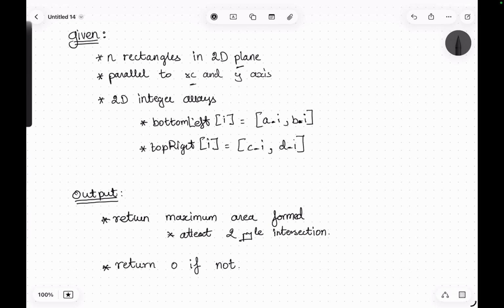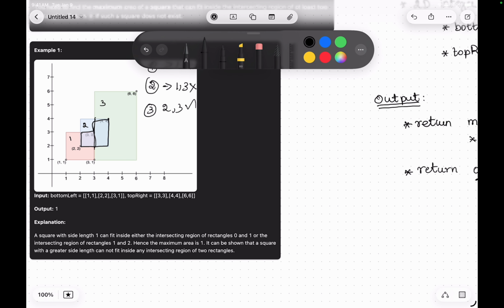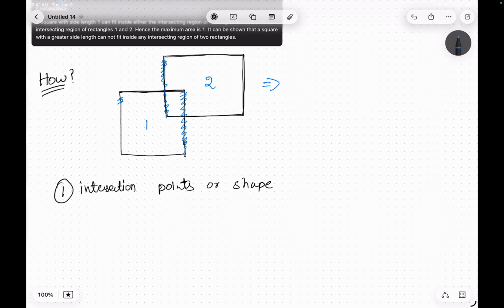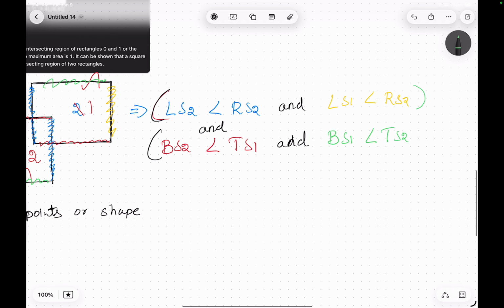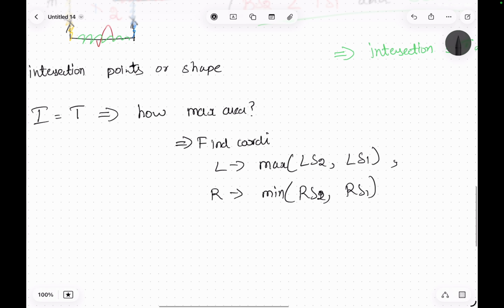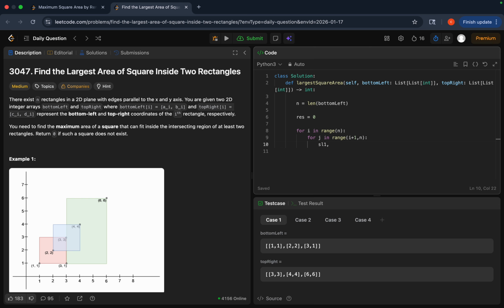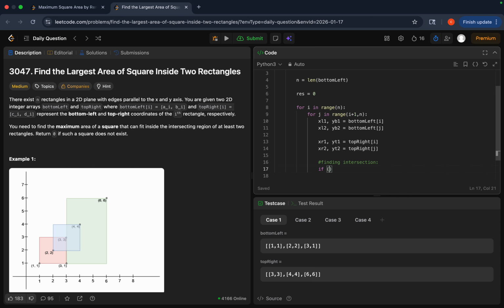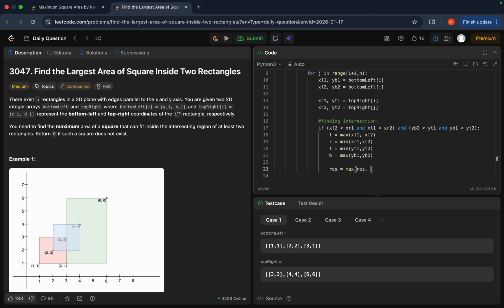Find the Largest Area of Square Inside Two Rectangles | LeetCode 3047 - Python Solution